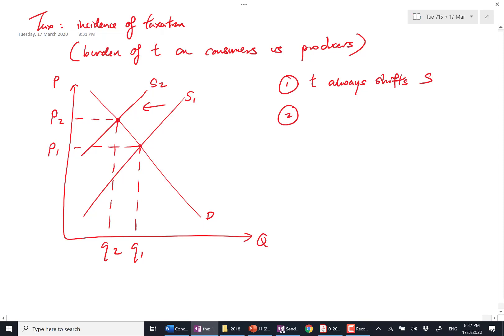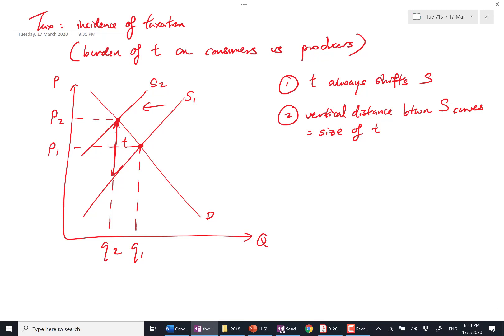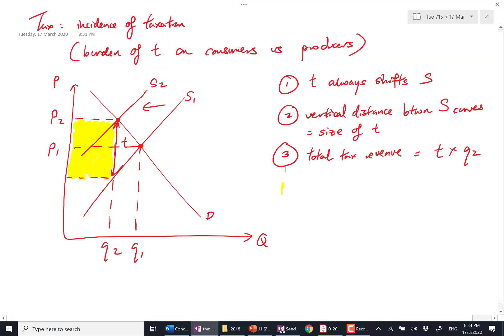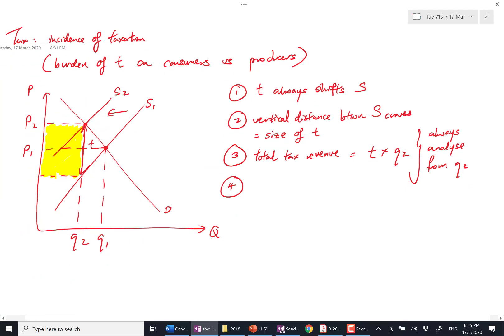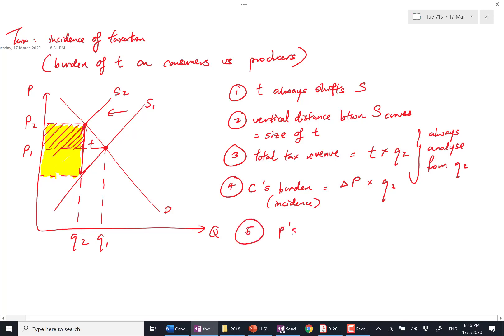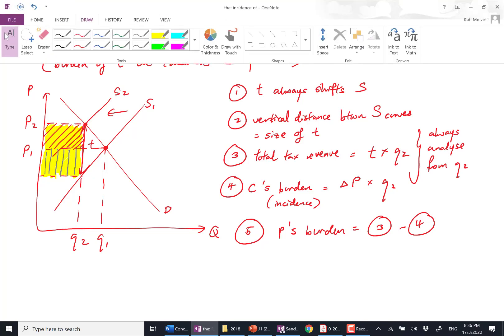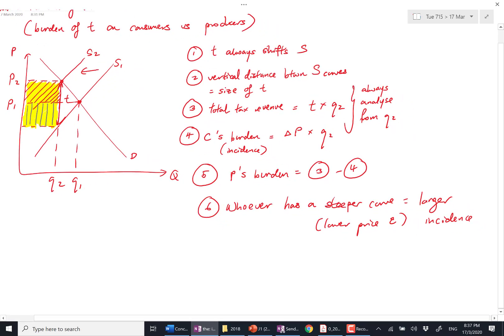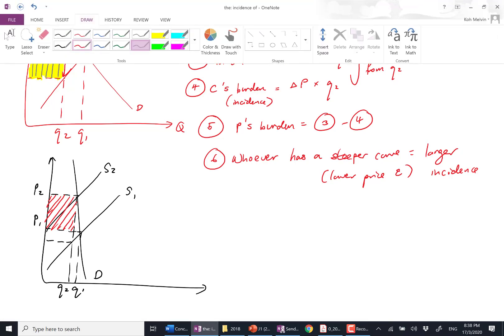A Level JC H2 Economics Tuition - Incidence of tax and subsidy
Today, we're diving into the concept of tax incidence, which refers to the division of the payment of taxes between buyers and sellers (consumers and producers). The incidence illustrates who bears the burden of a tax, which in diagrammatic terms, can be represented by how the tax impacts the prices that consumers pay and the prices that sellers receive.

To understand tax incidence, follow these steps:

Tax Effects on Supply Curve: First, understand that the imposition of a tax always shifts the supply curve upwards (or to the left if you're looking at a standard graph with quantity on the x-axis and price on the y-axis). We're not talking about income taxes, but taxes like sales tax or a per-unit tax on goods, which effectively raise the cost of production.

Vertical Distance: The vertical distance between the original and the new supply curve after tax represents the size of the tax. This distance is constant and reflects the per-unit tax imposed on the good or service. In the case of a sales tax (like GST), the supply curve shifts in a pivotal manner.

Total Tax Revenue: The total amount of tax revenue collected by the government is equal to the tax per unit multiplied by the quantity sold after the tax (T x Q2). This can be visualized as a rectangle on the supply and demand diagram, with the height representing the tax per unit and the width the quantity sold.

Consumer and Producer Incidence: To determine the burden on consumers (consumer incidence), look at the change in price that consumers pay before and after the tax (from P1 to P2). As for producers, their share of the tax burden (producer incidence) is the difference between the price they receive after the tax is imposed and the price before the tax, which is the original price they were receiving (from P2 to the position on the new supply curve vertically above Q2).

Elasticity and Tax Incidence: The relative elasticity of supply and demand determines the incidence of the tax between producers and consumers. Whichever side (consumer or producer) has a more inelastic curve (steeper) will bear a larger tax incidence.

For example, if you have a steep demand curve (consumers are not very responsive to price changes), even after a tax is imposed, consumers continue purchasing nearly the same quantity, thus bearing more of the tax burden. Alternatively, if you have a steep supply curve (producers cannot easily alter their production levels), then the producers bear more of the tax burden as they cannot pass on the costs to consumers in the form of higher prices.

Whether it's about applying this knowledge to different scenarios or understanding the nuances of elasticity's impact on tax burden, it's crucial to grasp these concepts fully, as they are fundamental to economic policy analysis and can significantly affect market outcomes.

For more information on Economics tuition classes by Mr Koh, please